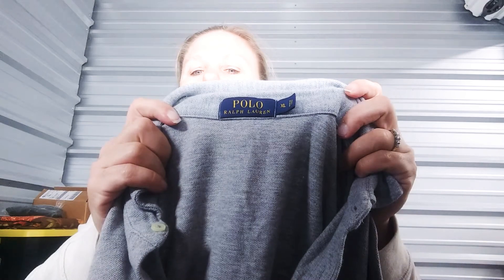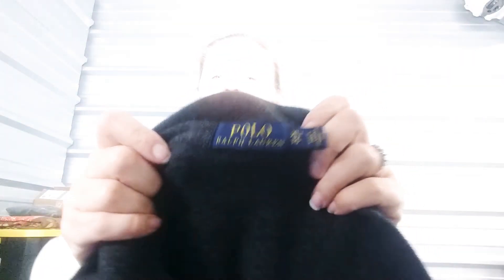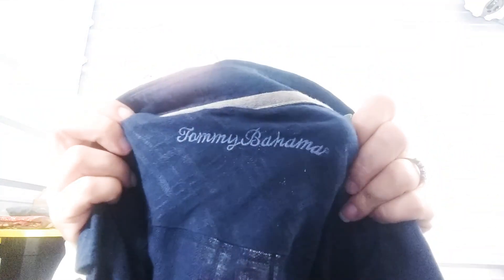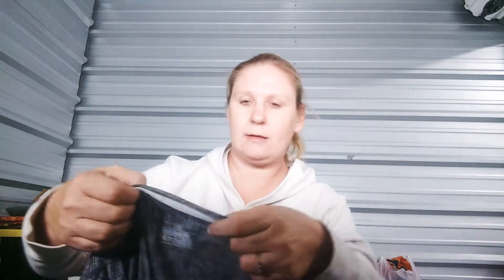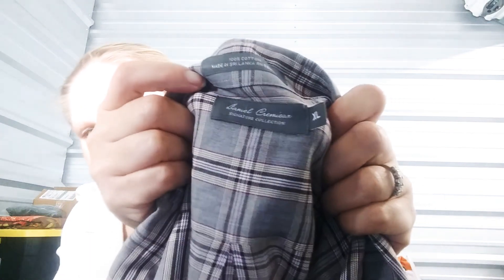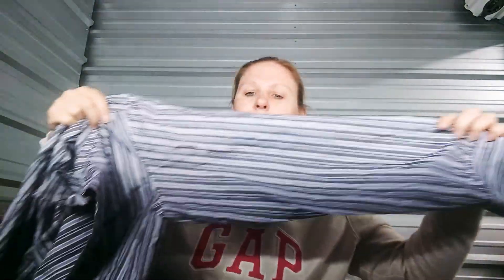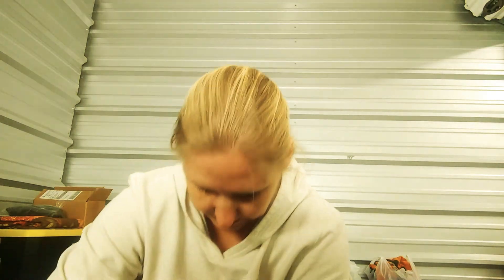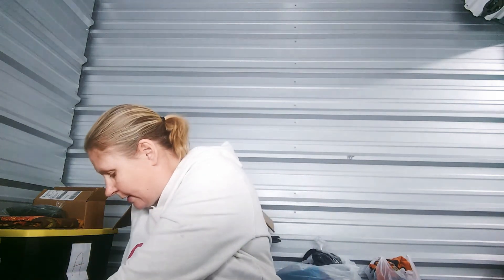Goodwill Blue Box UnBoxing!! Anything Good?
My First Goodwill Blue Box UnBoxing.  Sorry there was no ending to my video again.  I will be getting a digital camcorder soon.

If you see anything your interest in please let me know.  Everything will be up on Poshmark and eBay Soon.

Poshmark:.   @youknowyouwant